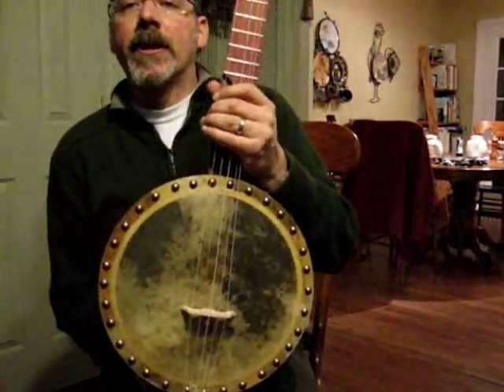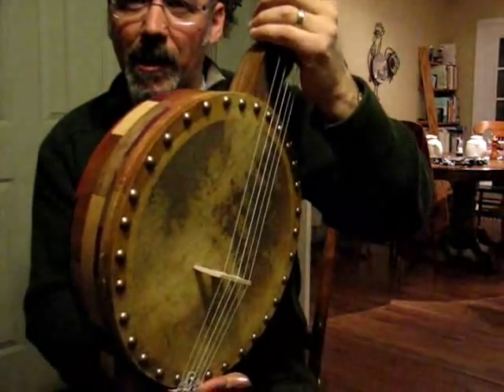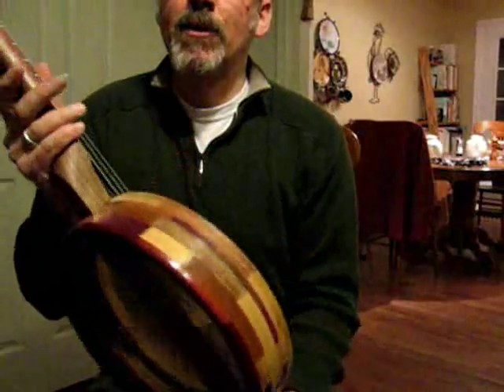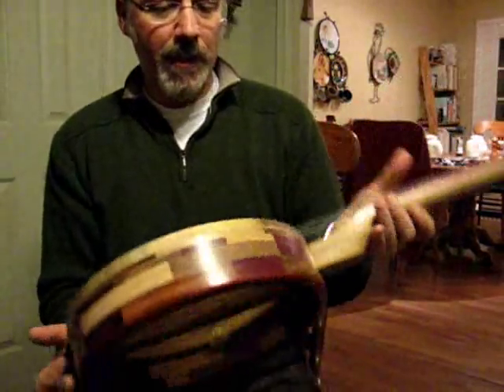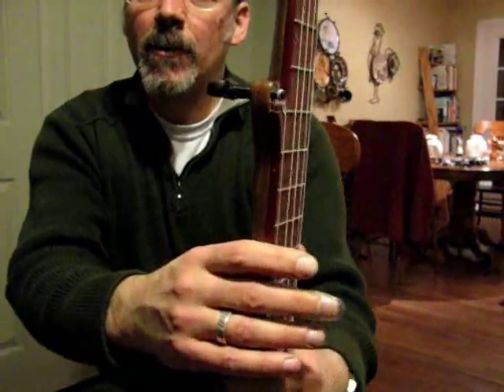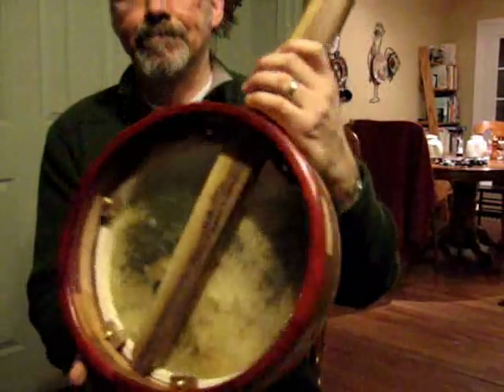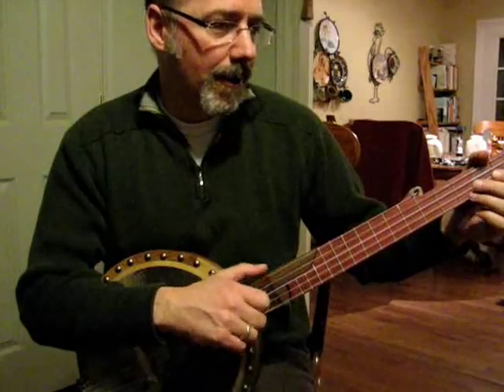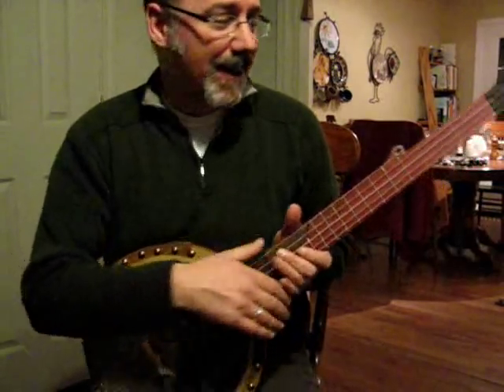"Patchwork Quilt" Tackhead Banjo from Deep Creek Strings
This banjo has 8 different woods in the rim to create a "patchwork quilt," which the owner of this banjo specifically requested.  The woods are:  maple, mahogany, walnut, bubinga, bloodwood, purpleheart, cherry and oak.

The neck is walnut with a bloodwood fretboard and the peghead is rosewood.  This banjo includes an internal tensioning system, as well.  It's strung up with nylgut strings and tuned with Pegheds mechanical tuners.